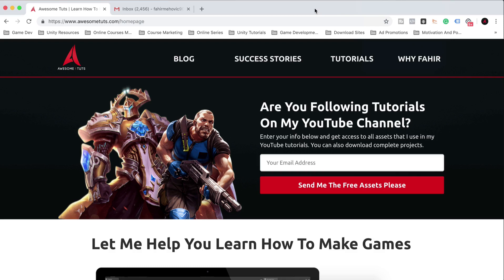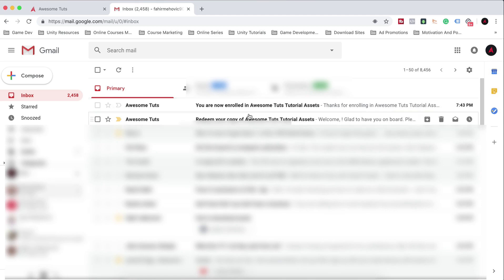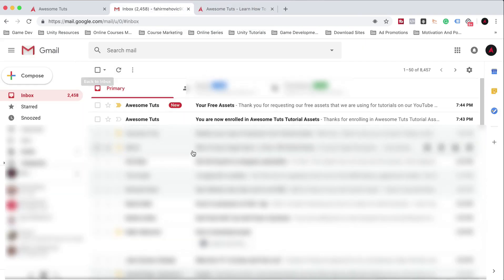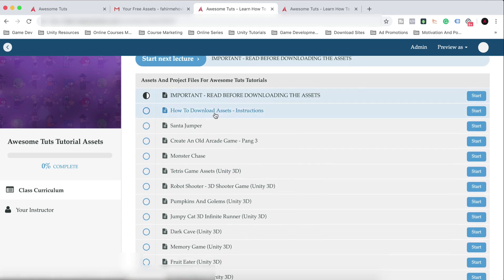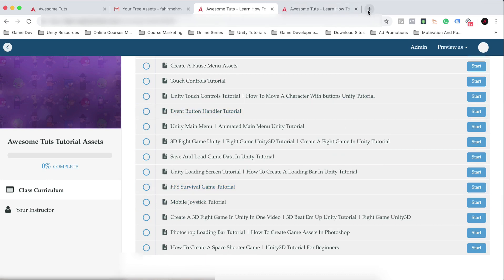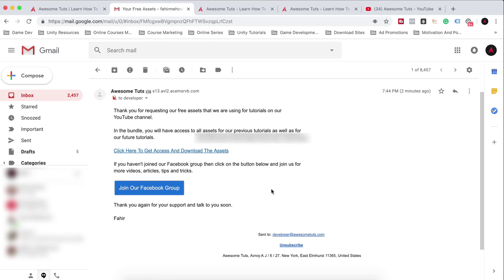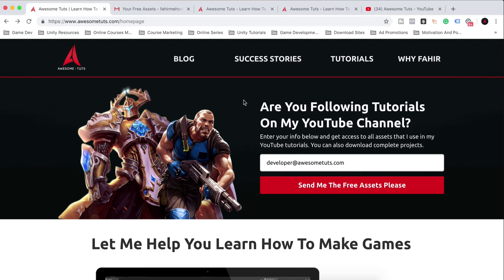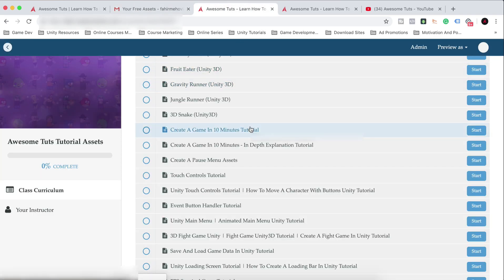How To Download Assets To Follow Tutorials From Awesome Tuts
Download The Assets And The Complete Projects For My Tutorials